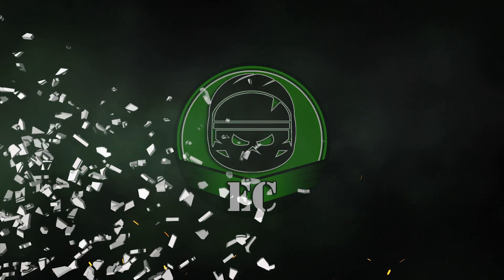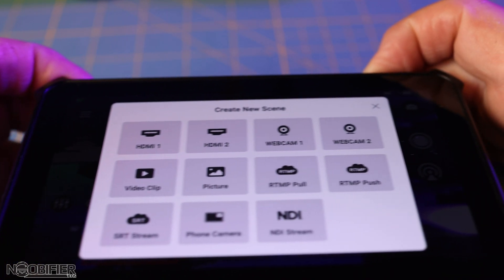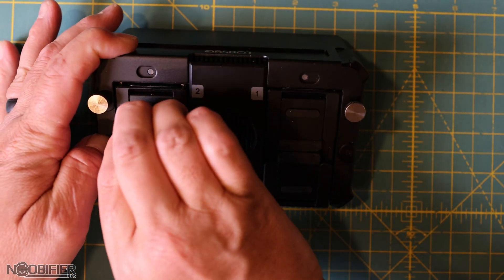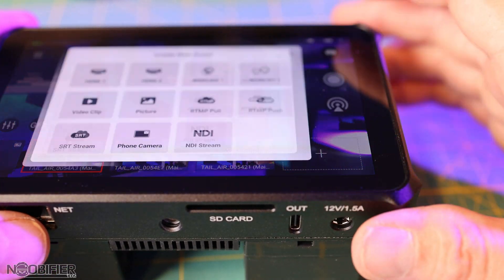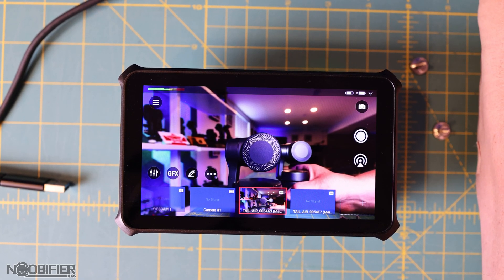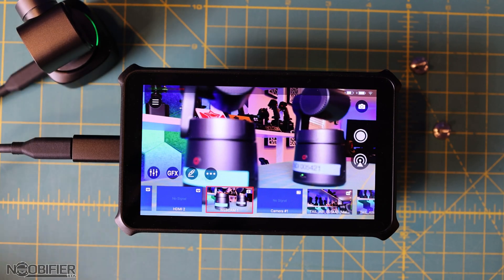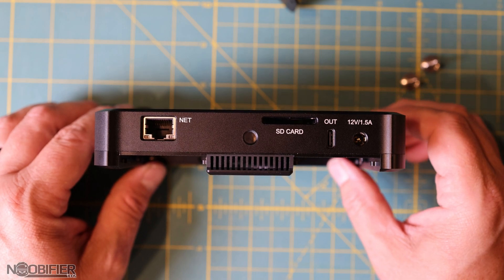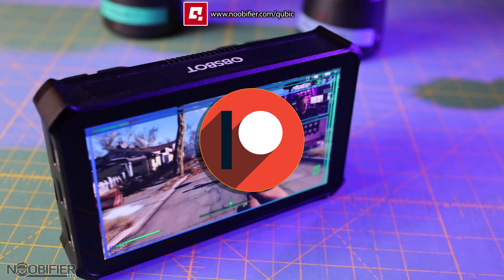Perfect Multi-Cam Live Streaming PC -- OBSBOT Talent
🟥 CAMMUS Sim - High Performance - Low Cost CODE noobifier

OBSBOT Ecosystem for Livestreaming